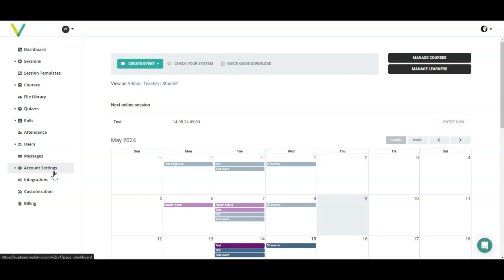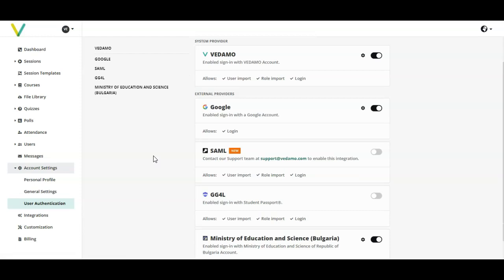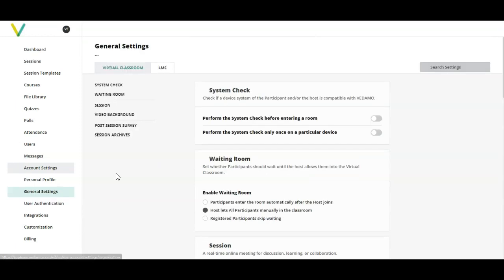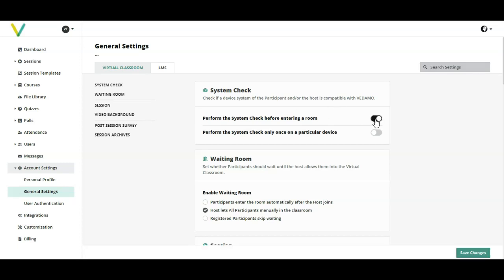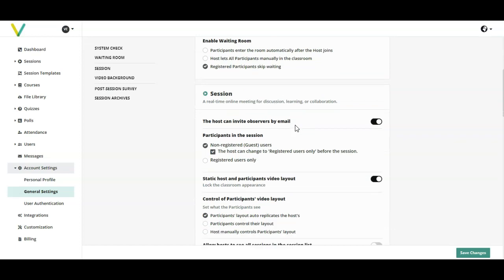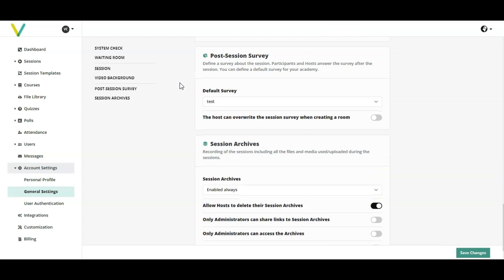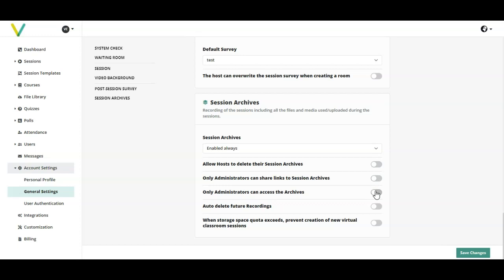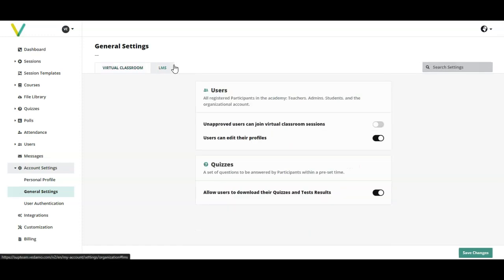VEDAMO Learning Management System - How to manage the settings of your organisation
Easily create and manage online courses and learning materials with VEDAMO Learning Management System. Find out how to set up your own online academy
KEY MOMENTS:
00:25 - Personal information
00:36 - Users Authentication
01:06 - System check
01:16 - Waiting room
01:28 - In-session settings
01:41 - Post-session settings
01:58 - Session recordings
02:29 - User registration and access; permissions for quizzes